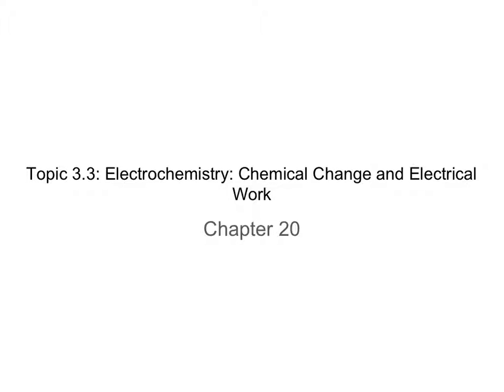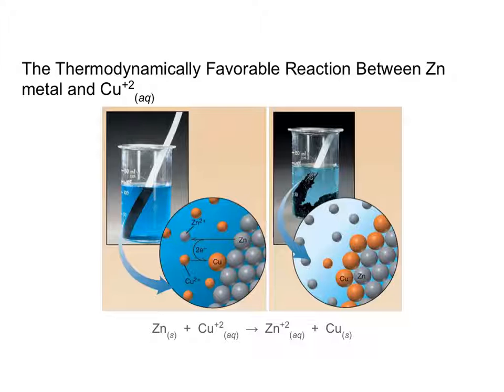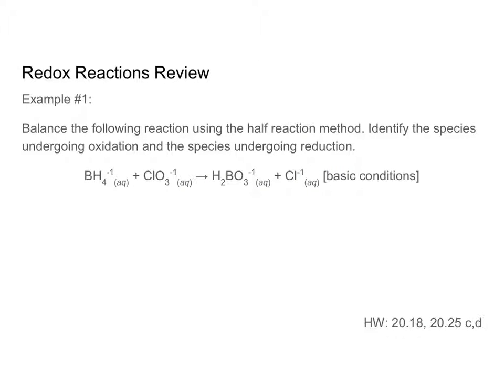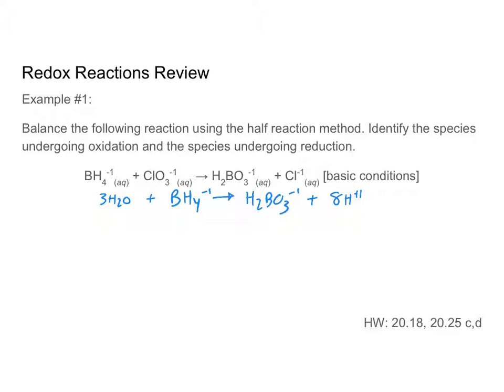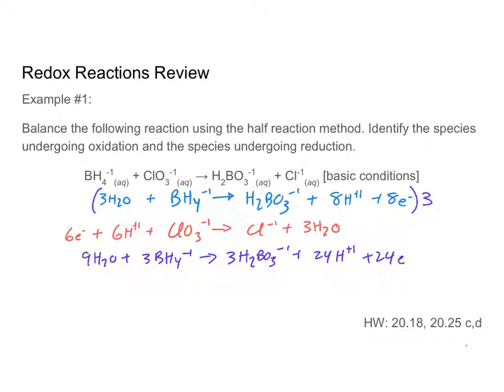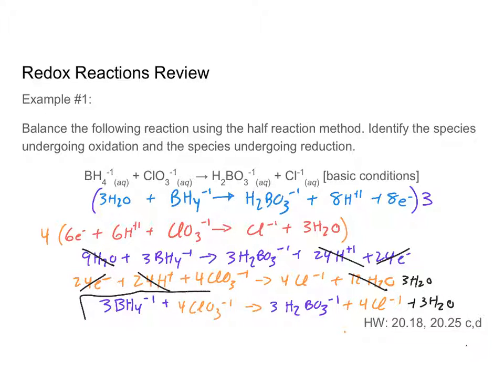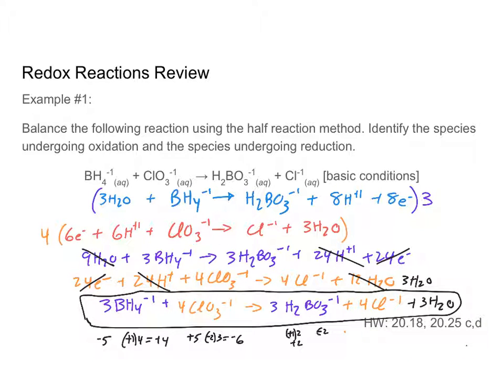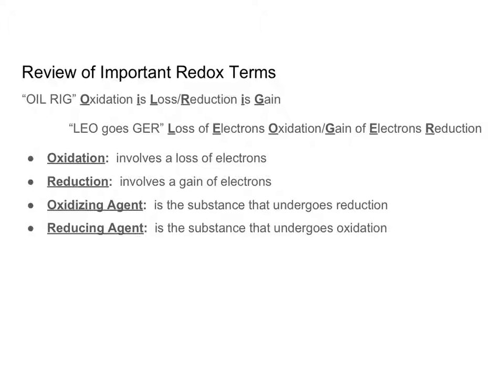Topic 3.2 Day 1 Notes